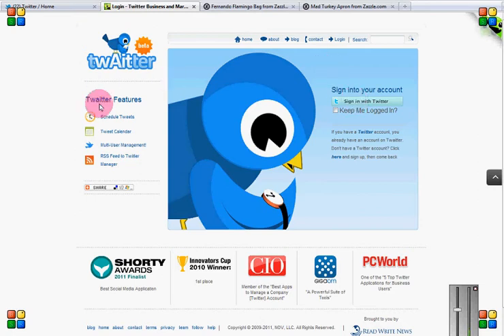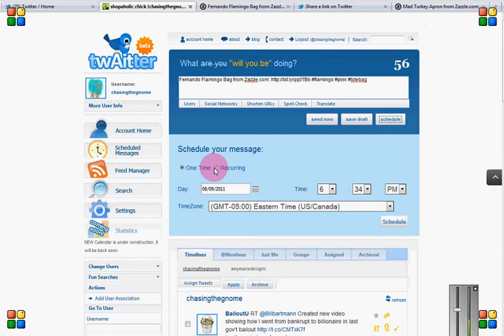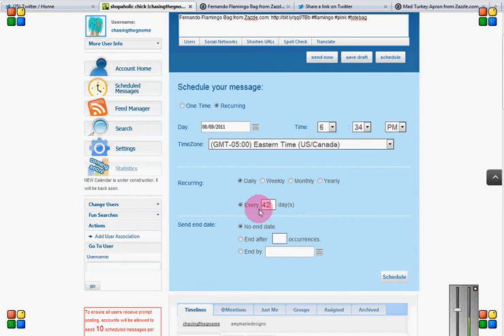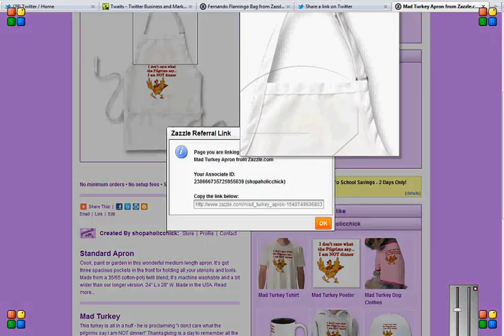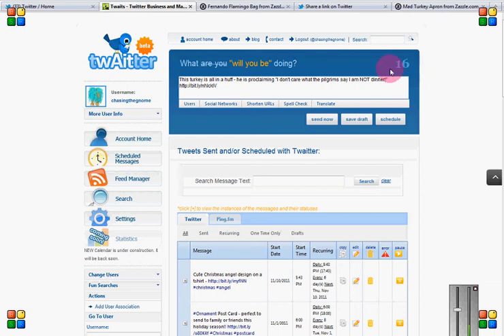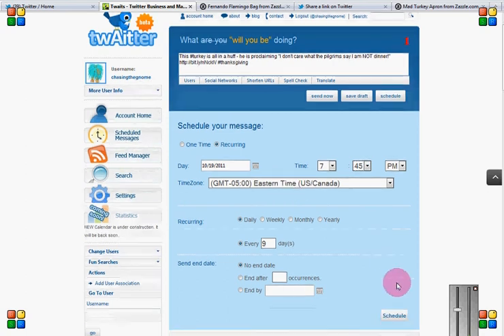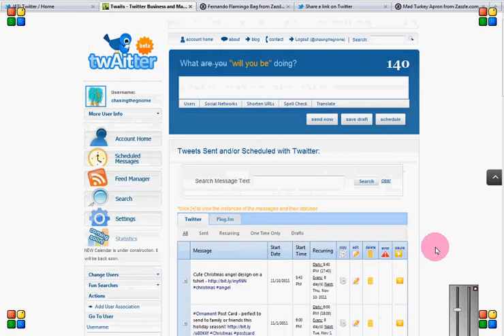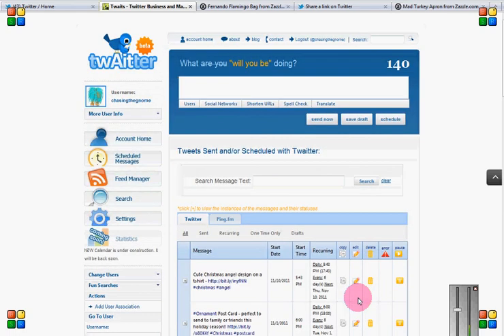twaitter.avi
How to use twaitter to create recurring twitter tweets